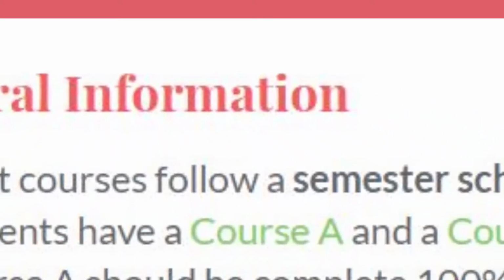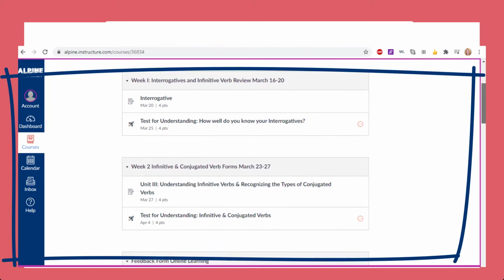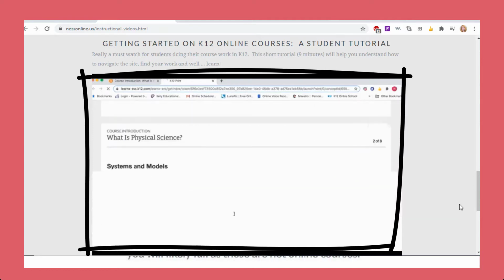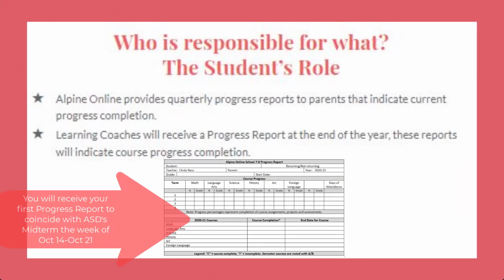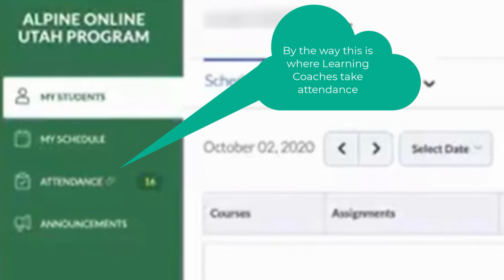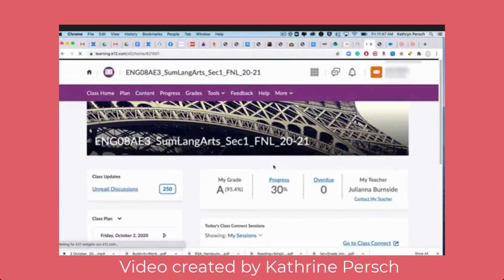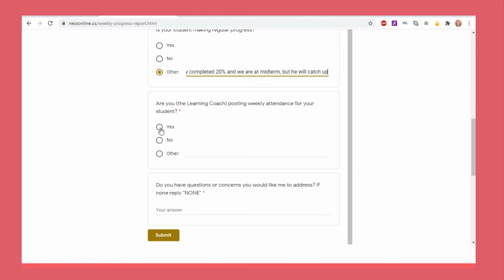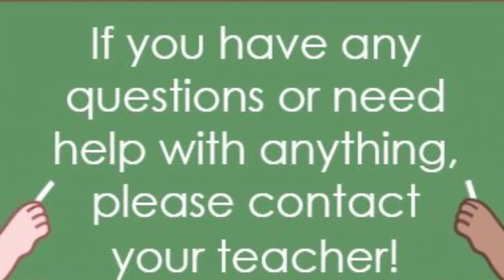Roles of Learning Coach Teacher Students What is Everyones Role